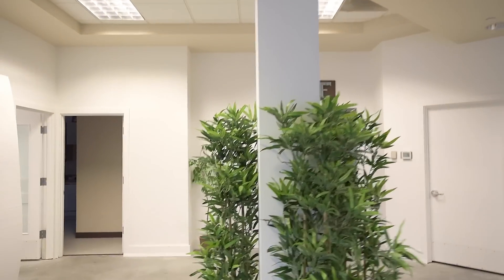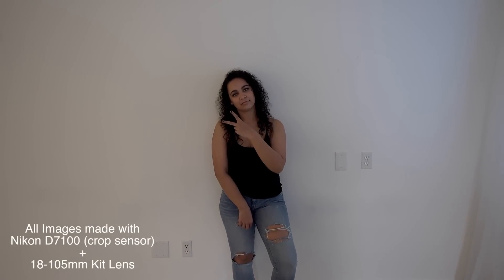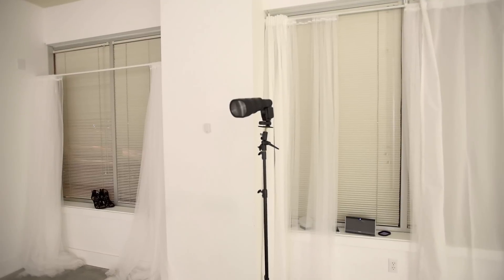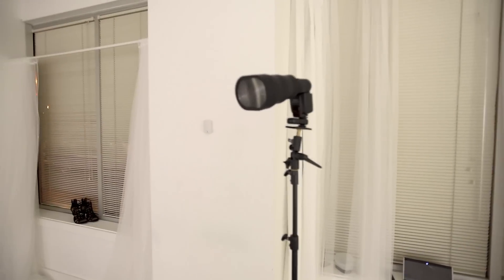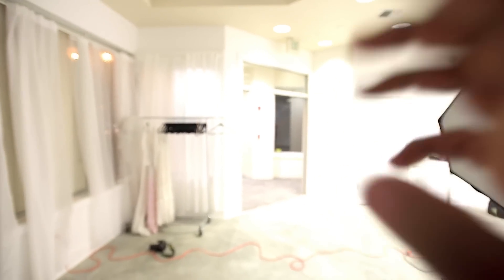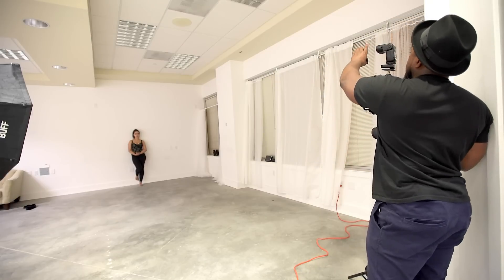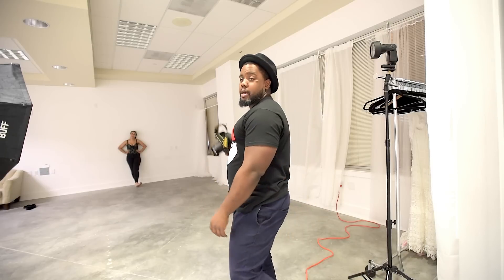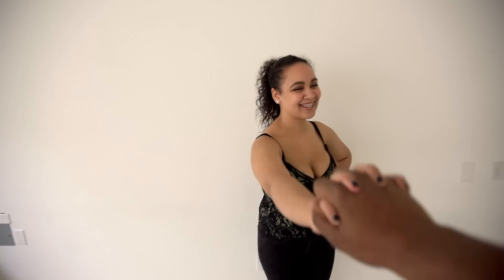Photography Tips! Creative Lighting Techniques with the MagMod MagBeam..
This is probably the best MagMog flash video on YouTube!!

Creative Lighting Techniques with the MagMod MagBeam..

Nikon D800
Nikon D750
Tamron 35mm 1.8VC
Nikon 85mm 1.8G
Nikon 50mm 1.4G
Yong Nuo YN560 IV
YongNuo RF603N II Flash Trigger